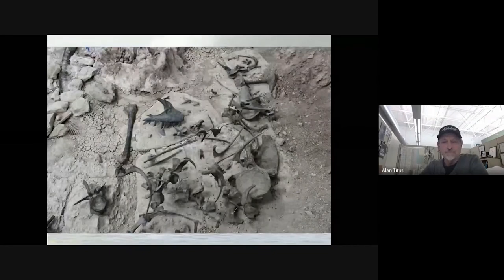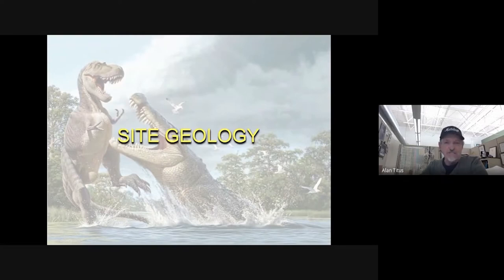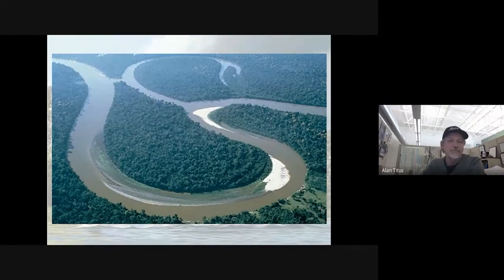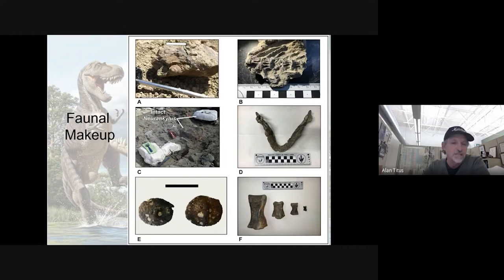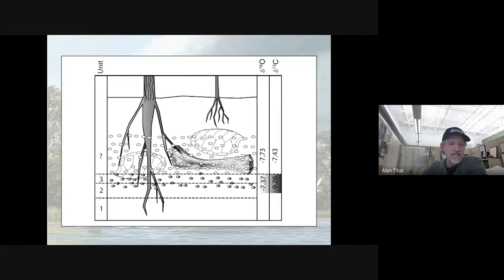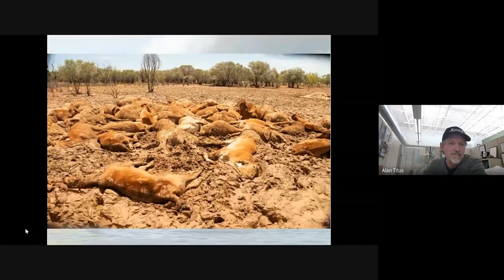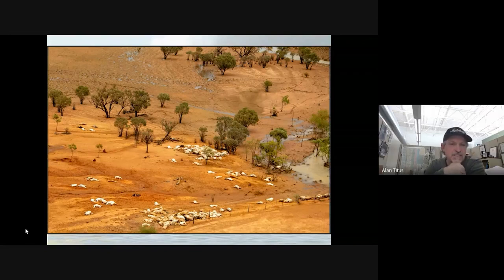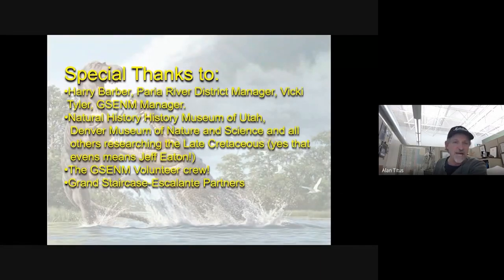UFOP Great Basin Chapter Meeting Mar 11 2021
Alan Titus presenting, "In the Land of Rainbows and Unicorns: Forensic Science of a 76.4 million-year-old Tyrannosaur Mass Mortality" at the March 2021 online meeting of Utah Friends of Paleontology, Great Basin Chapter.

Dr. Alan Titus works for the Bureau of Land Management as the Paria District Paleontologist, coordinating and engaging in the ground-breaking research taking place in the Late Cretaceous of southern Utah. He is the former Monument Paleontologist for Grand Staircase-Escalante National Monument, a position he held for 19 years.

Find out about upcoming UFOP meetings and events via our Utah Friends of Paleontology group page and the utahpaleo.org website.